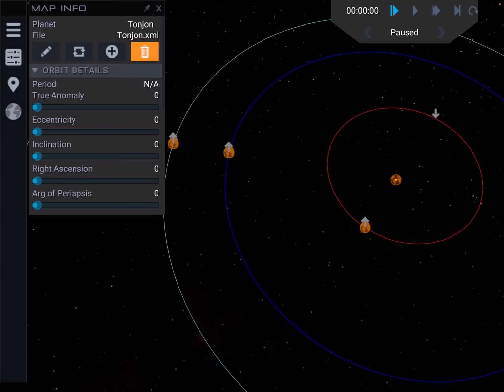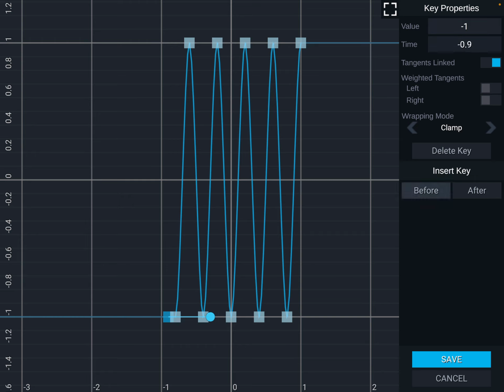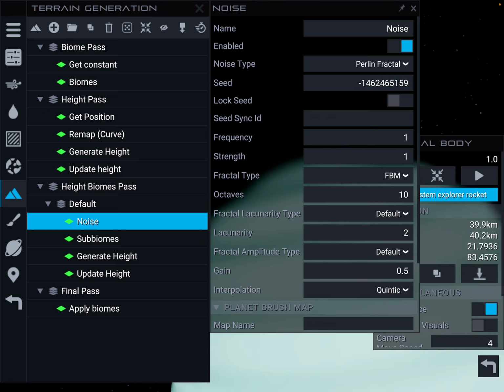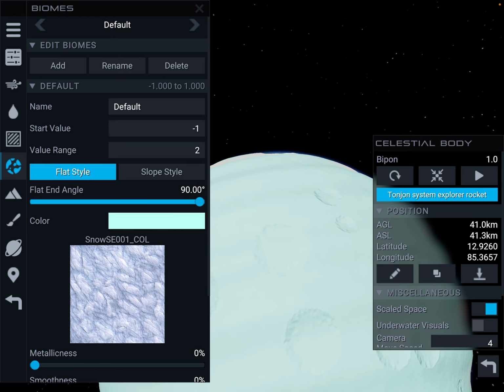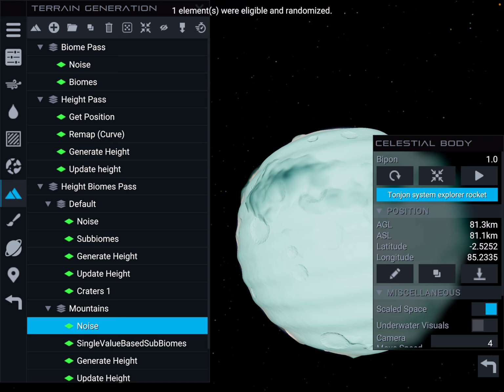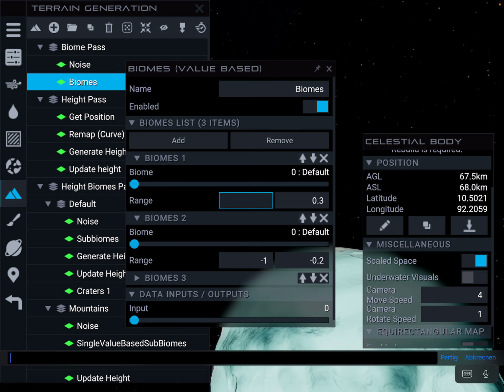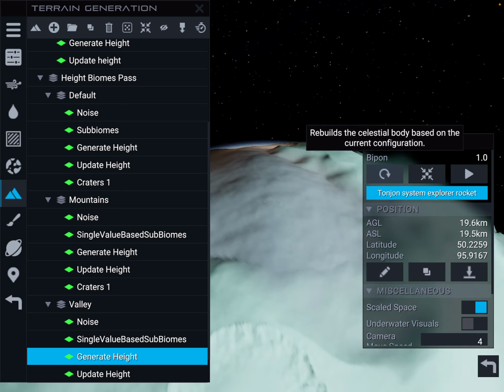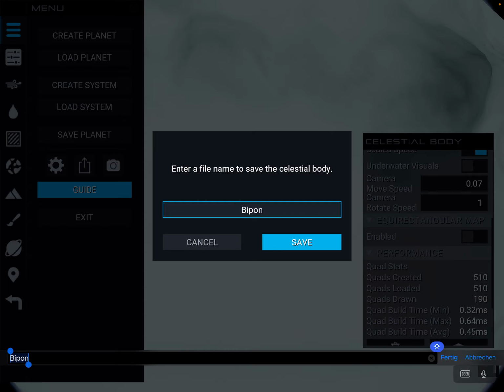Planet editing part 15 | new icy moon | Juno: new origins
This is part 15 of my planet editing series in Juno: new origins today i will be making a icy moon with a new technique